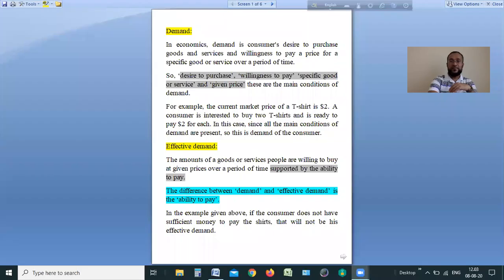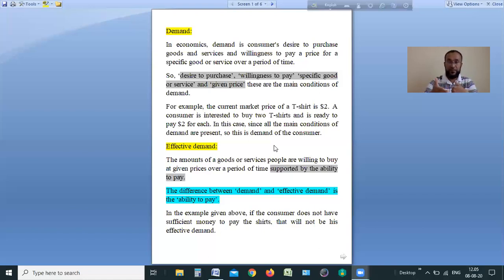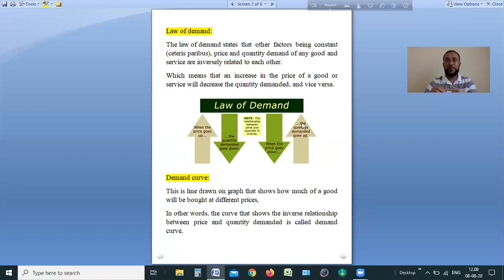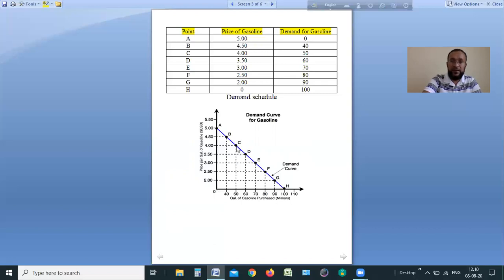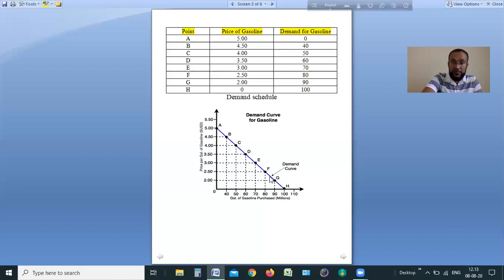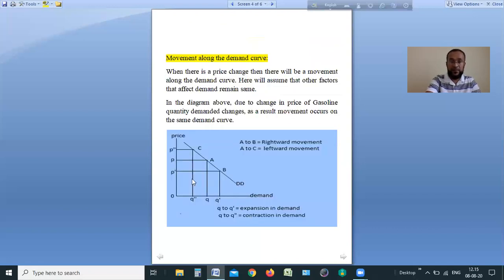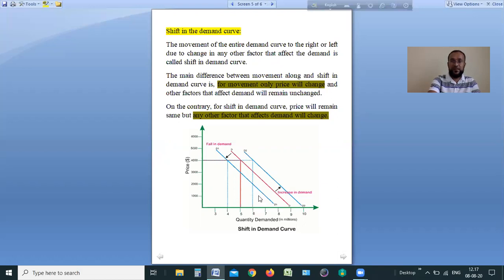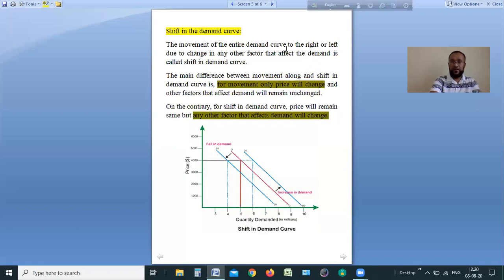The demand curve